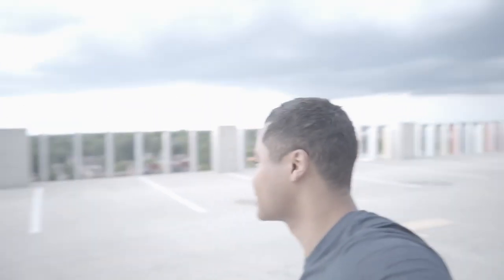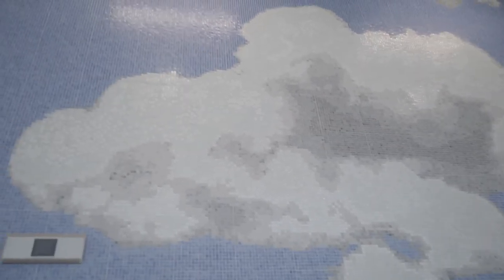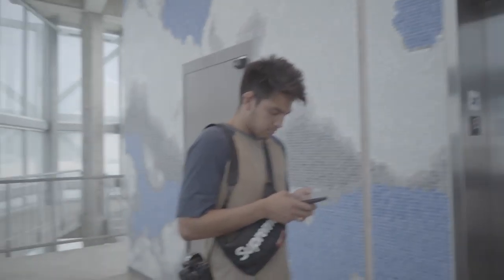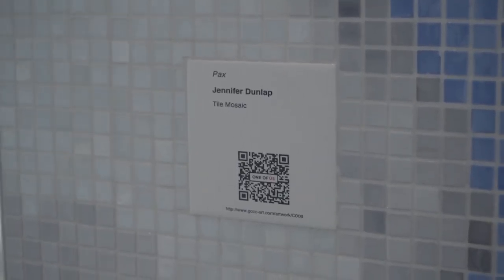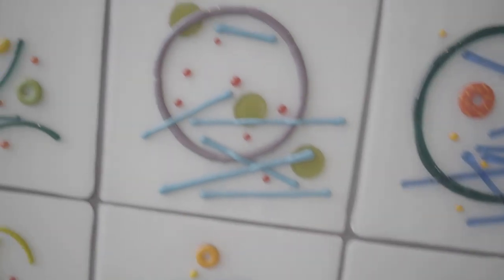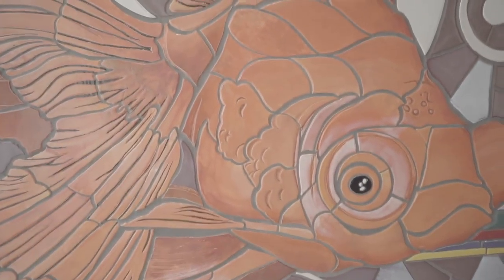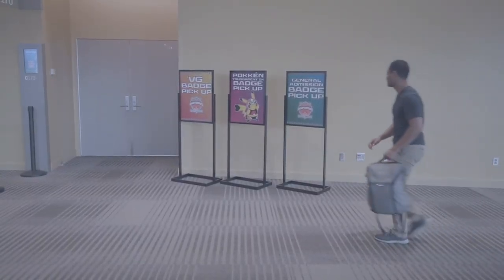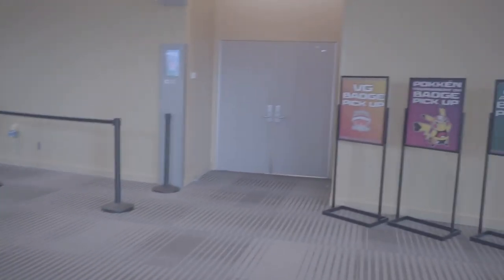Art at the garage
This was shot a while back. Missed a lot of settings, didn't properly record audio, and wasn't even sure what I was trying to vlog about.

Columbus is pretty cool anyways.